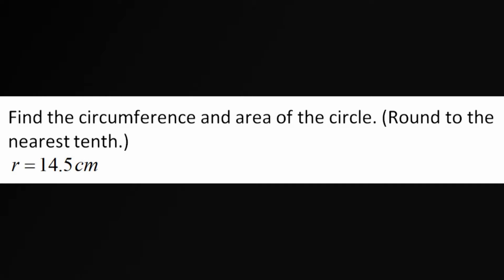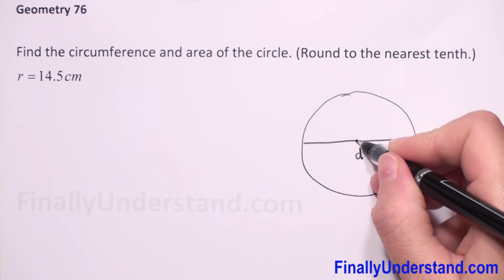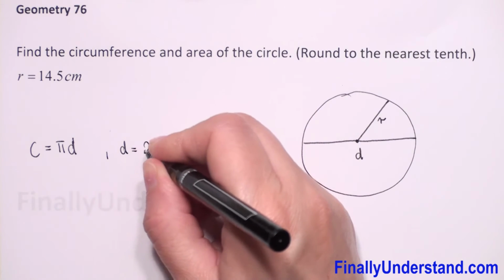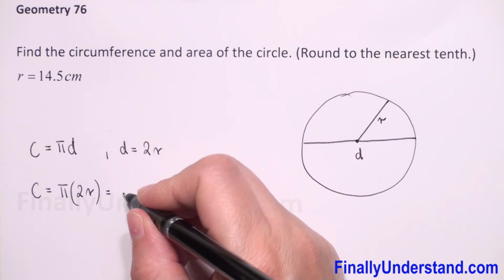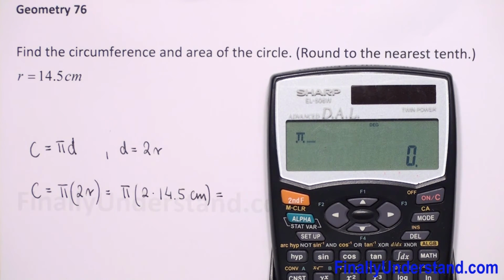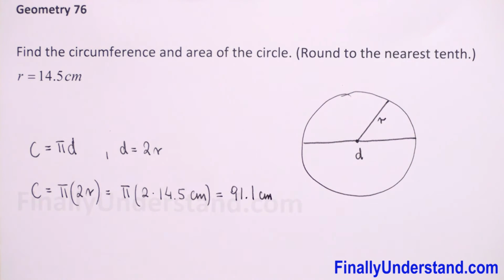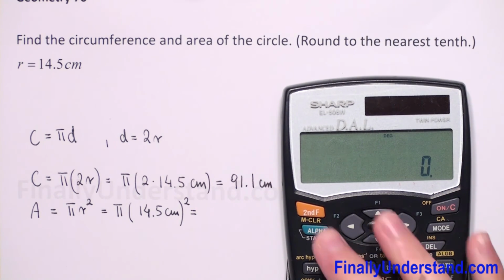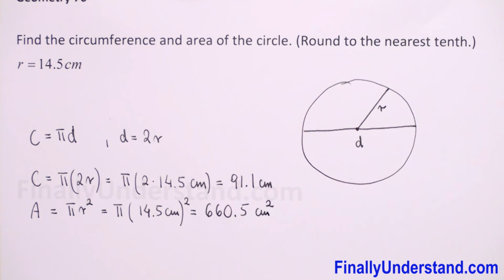How to Find the Circumference and Area of the Circle Geometry 76